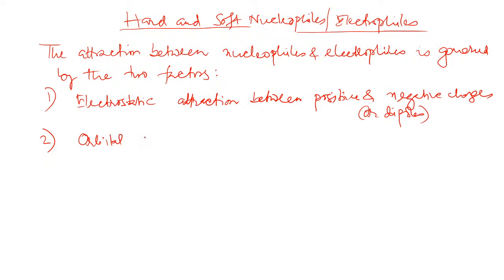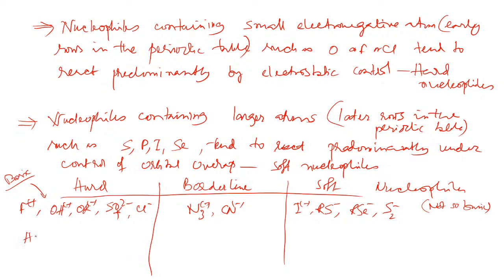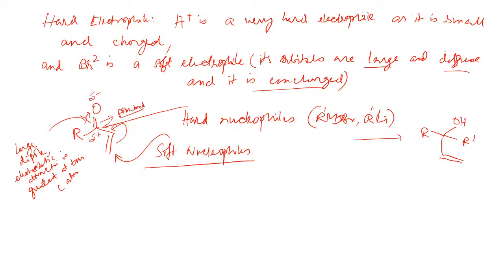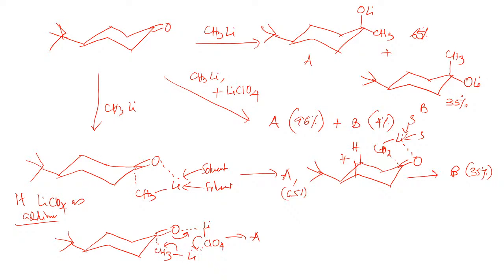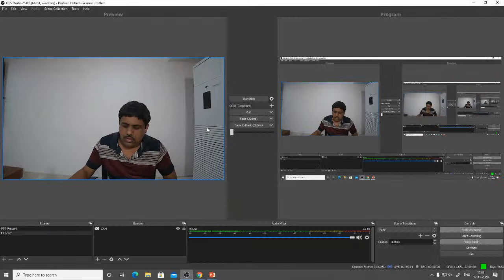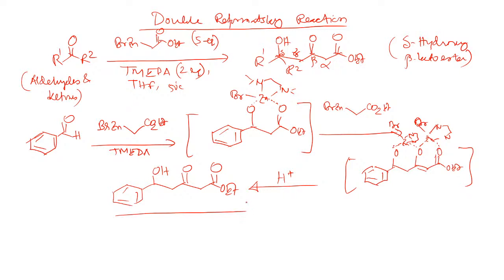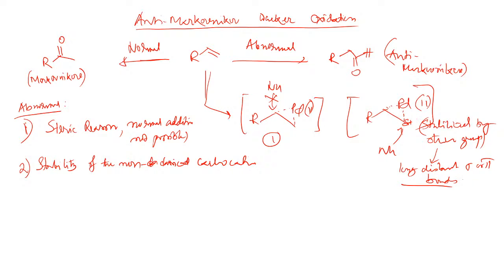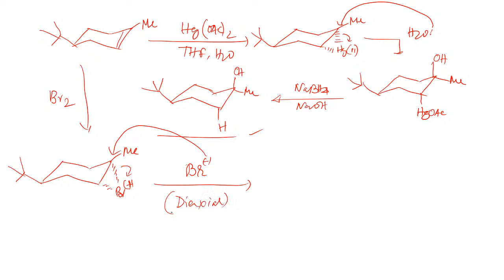Reagents In Organic Synthesis (Live session 2)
Prof. Subhas Chandra Pan
Dept of Chemistry
IITG